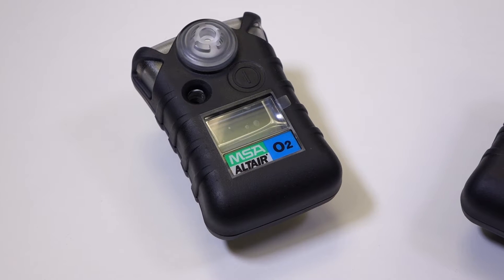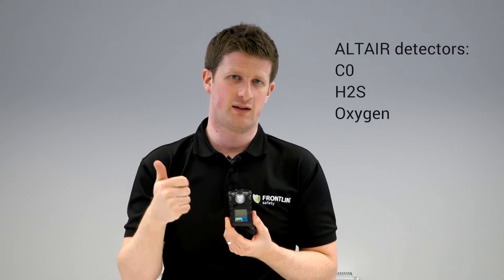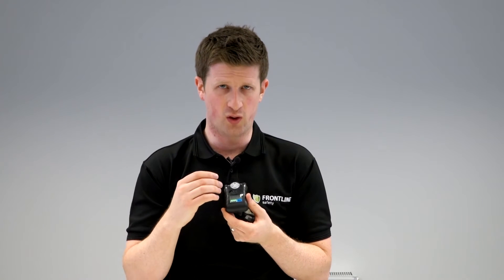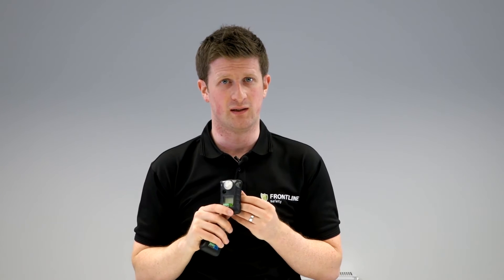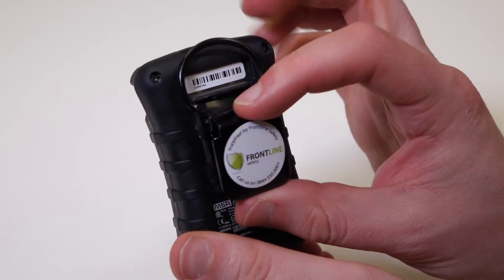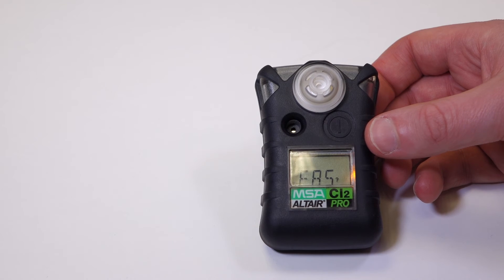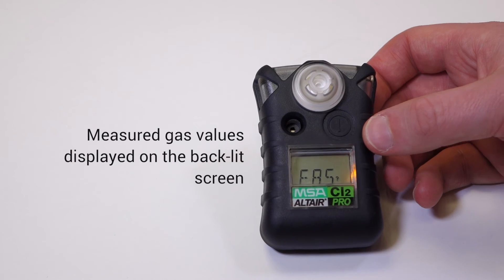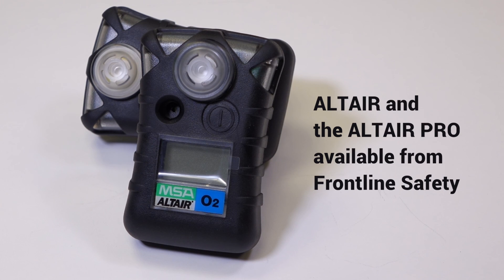ALTAIR & ALTAIR PRO by MSA: What Are The Main Differences?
- click to see the range.

We explain the key differences between the MSA ALTAIR and ALTAIR PRO gas detectors.